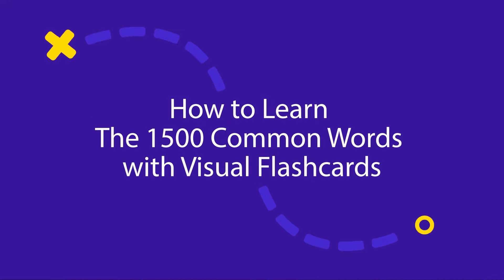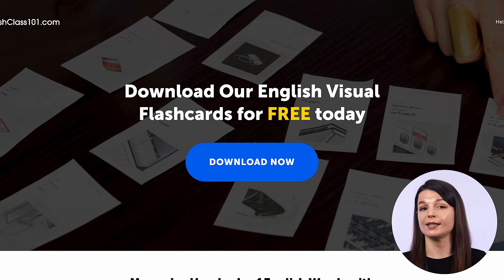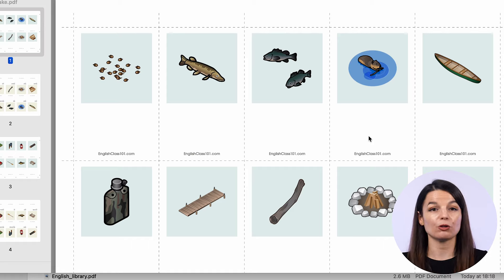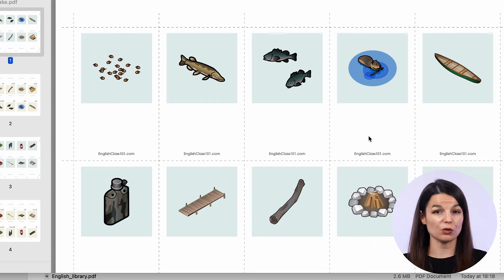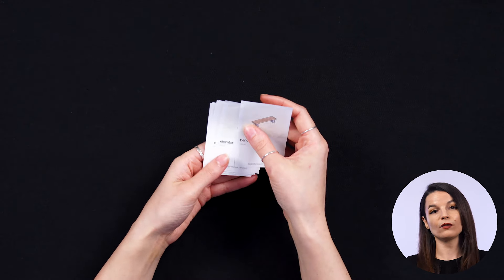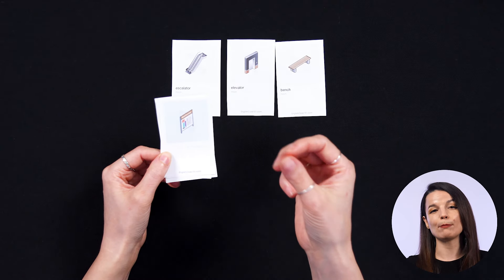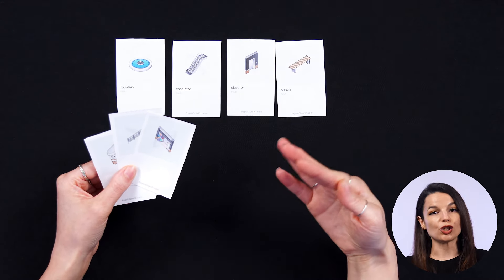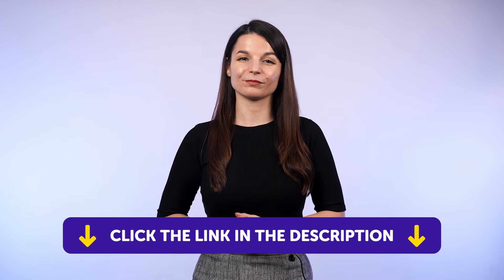Greek Vocabulary Made Easy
← Click here to sign up for a free lifetime account right now and take advantage of our Flashcards right now!

Step 3: Start speaking Greek with the best online resources

In this video you will discover how to learn Greek words and phrases with flashcards.

GreekPod101 is the best place to get started with the Greek language as you will get on your way to Greek fluency fast. We provide you with everything you need to maser the language.